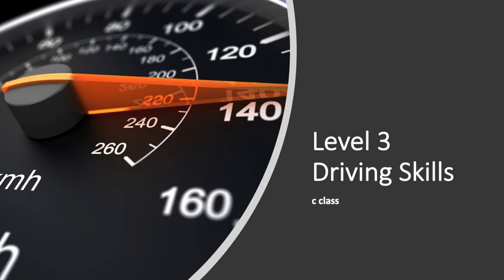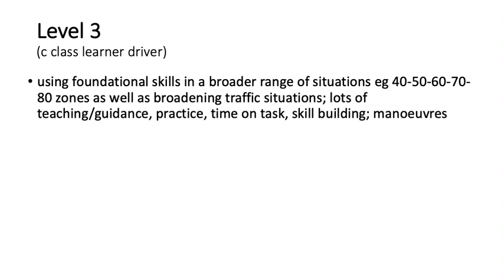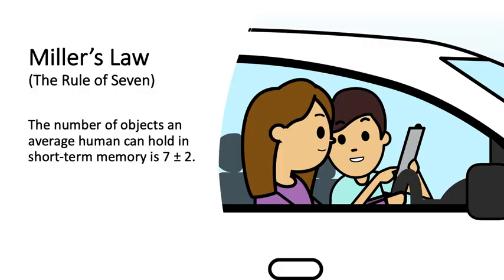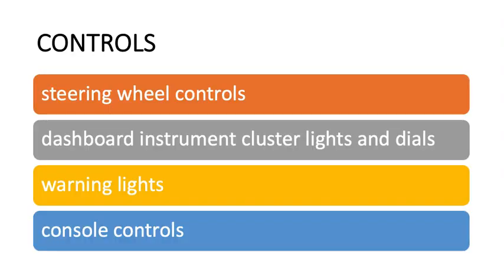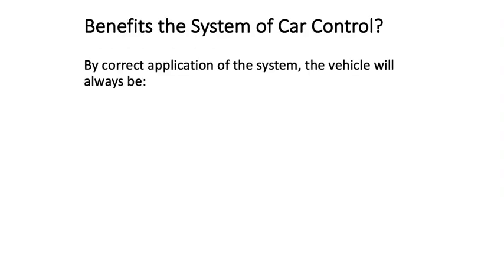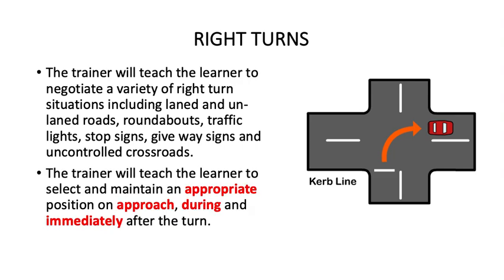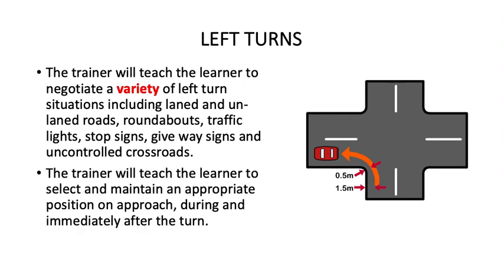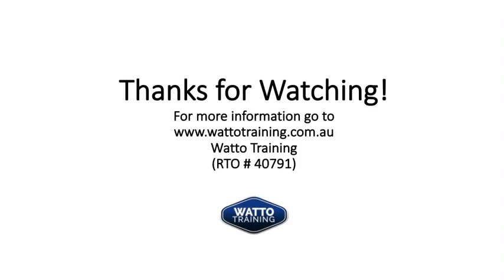Level 3 Driving Skills for c class learner drivers